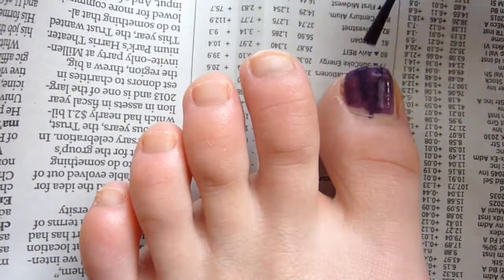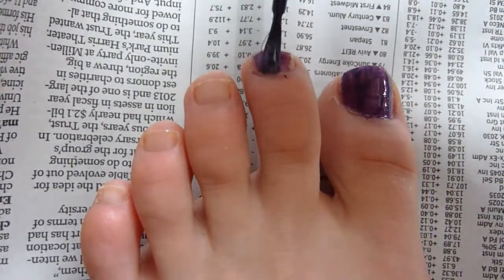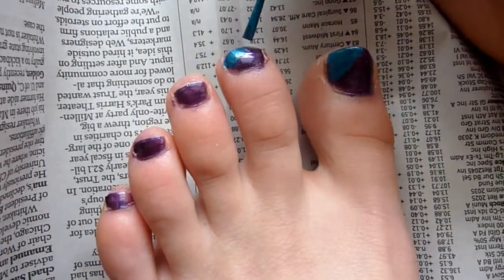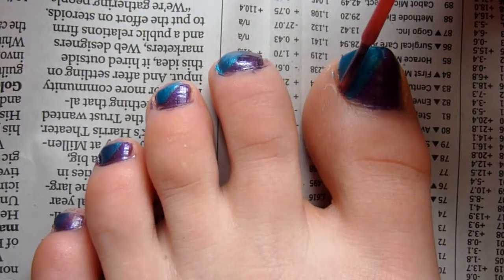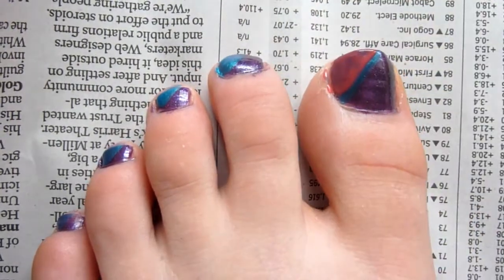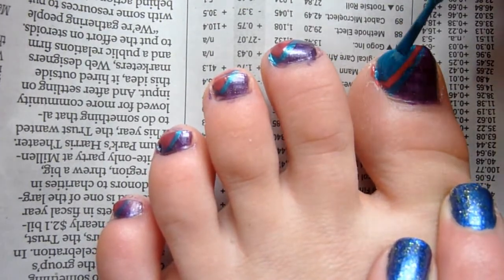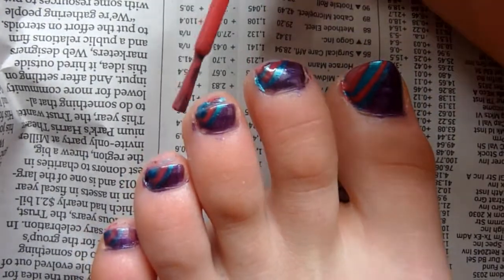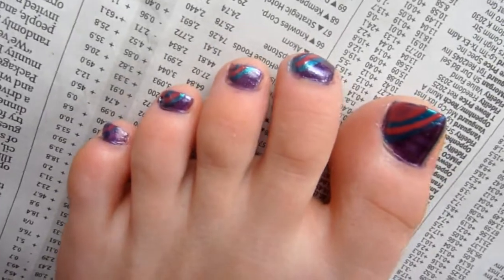Purple Pedicure!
You can not go wrong with a cute purple pedicure. Watch this simple video and learn a cool striping technique!

Hope you all love this video! School is almost over for me so that means more quality videos :DD

ITS FINALLY HOT OUTSIDE! Literally a miracle.